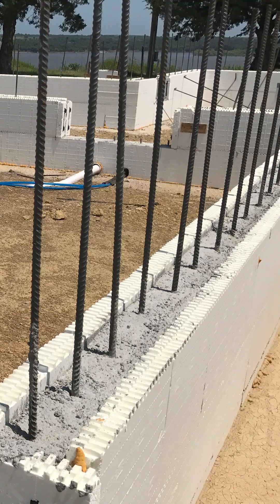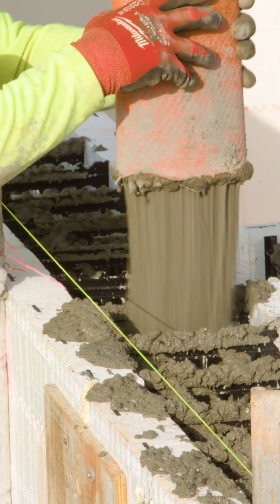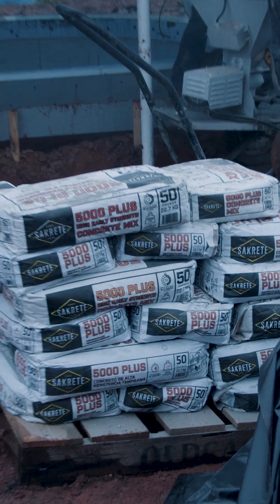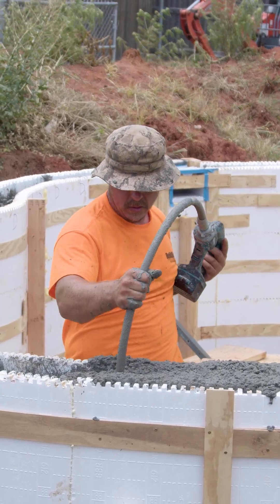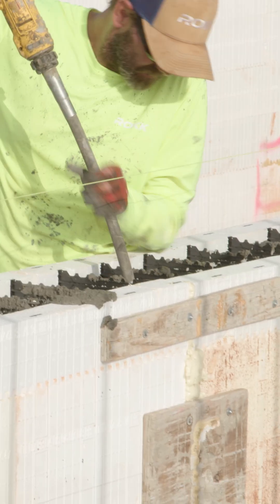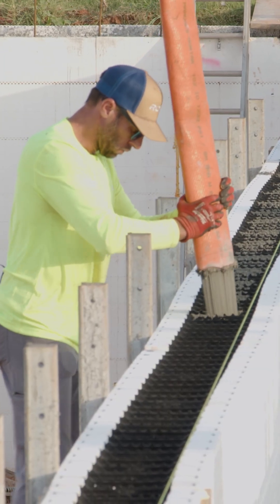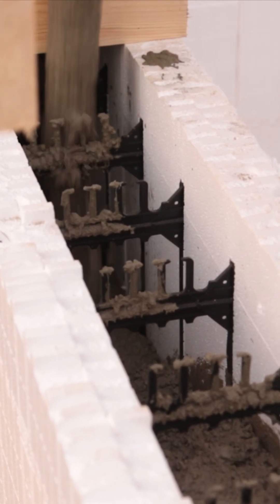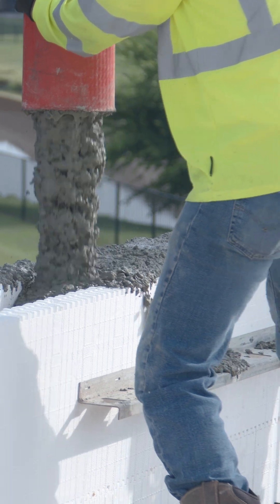Ep.30 Concrete Consolidation - Build Better with Russ Nicely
Concrete Consolidation
Watch Episode 30 of our Build Better video series w/Russ Nicely!